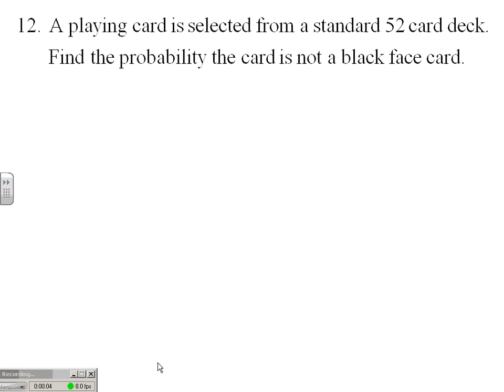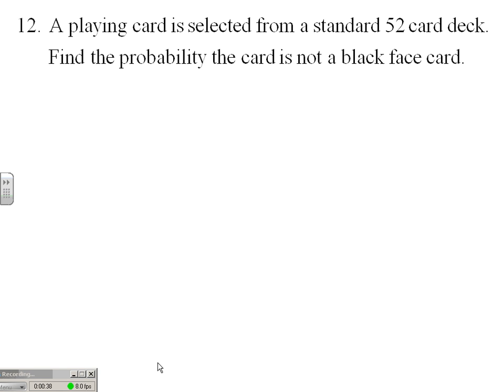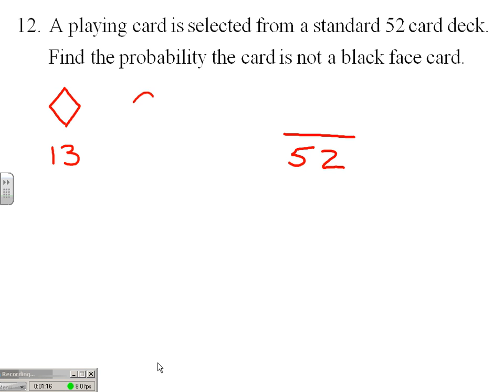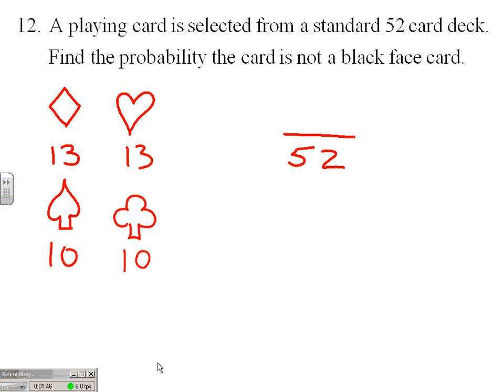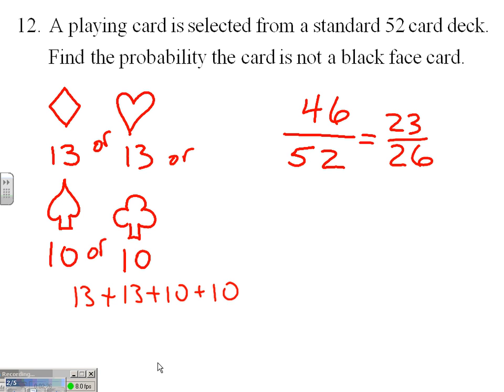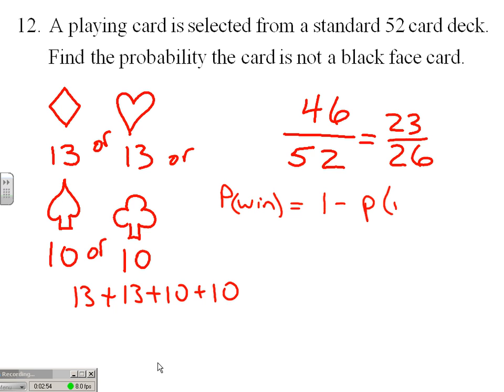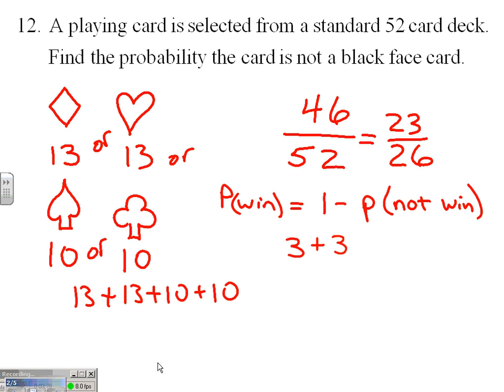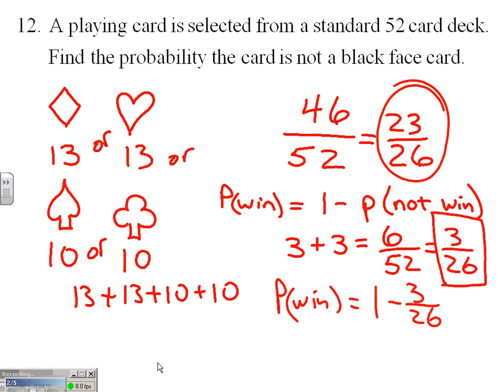Simple Playing Card Probability 8.7.12